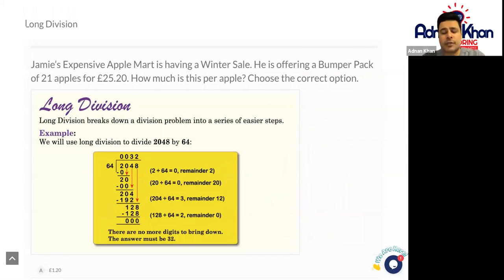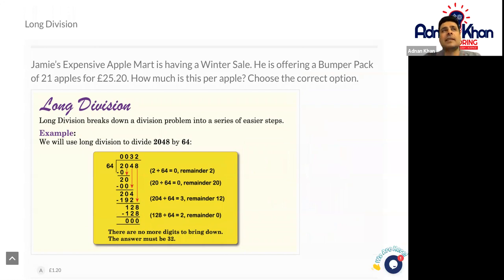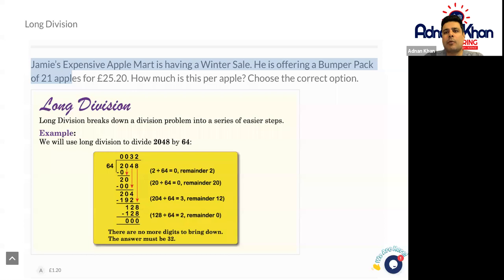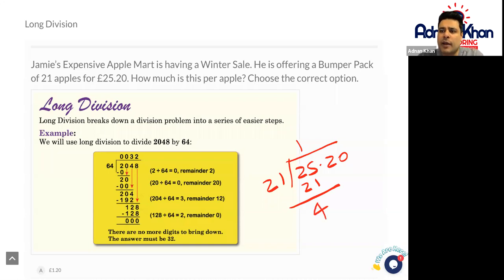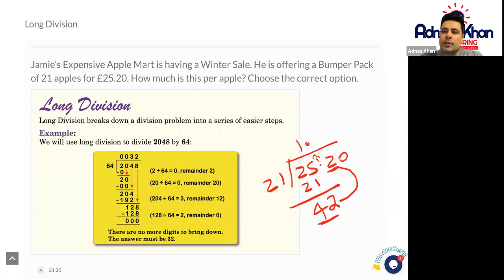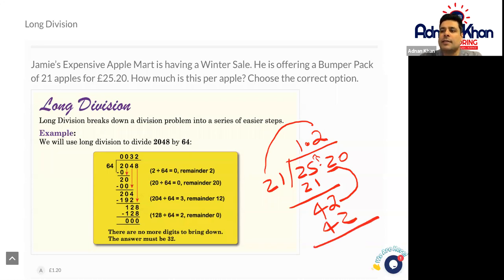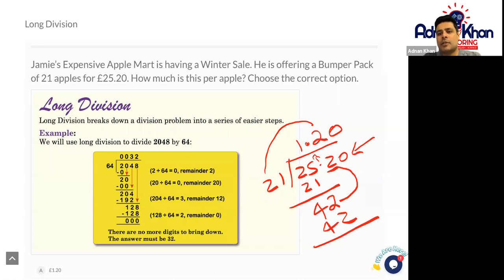Key Stage 3 Maths - Long division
Most of you may use short division, but the long division is important and is part of the curriculum. In this KS3 Maths Year 7 video, you will learn how to use long division.

Long division breaks down a division problem into a series of easier steps. In this KS3 Maths video, the tutor has explained the long division and solved one of the questions. He has also advised students to learn long division. With this video, students will be able to use long division step by step.

Enrol now and take this KS3 Maths Year 7 Test to assess your learning:

Take this KS3 Maths Year 7 Assessment to check your progress

Check out our previous KS3 Maths video to learn about Multiplying and Dividing by powers of 10

Here’s our complete KS3 Maths Playlist that covers the National Curriculum of the UK

Our complete KS3 Maths Revision package includes the following topics that cover the National Curriculum of the UK:

- KS3 Maths Algebra
- KS3 Maths Angles
- KS3 Maths Fractions
- KS3 Maths Sequences
- KS3 Maths Transformations

Here’s the complete list of our topics broken down into levels:

KS3 Maths Year 7:

- Calculation with Negative Numbers
- Factors, Multiples and Primes
- Column Addition and Subtraction
- Big Numbers
- Plus and Minus
- Times and Divide
- Times / Divide by 10, 100 etc
- Ordering Decimals
- Methods for Multiplication and Division
- Multiplying and Dividing by Powers of 10
- Multiplying and Dividing Fractions
- Multiplying and Dividing with Decimals
- Odd, Even, Square, Cube
- Ratios
- Money
- The Best Buy
- Long Multiplication
- Ordering of Operations
- Ordering and Comparing Numbers
- Place Value
- Rounding and Estimation
- Adding and Subtracting Decimals
- Long Division
- Calculators and BODMAS
- Using Formulas
- Perimeters
- Area
- Circles
- Solids and Nets
- Volume and Capacity
- Symmetry
- Shapes You Need To Know
- Regular Polygons
- Rounding Off
- Estimating
- Conversion Graphs

KS3 Maths Year 8:

 -Ordering Numbers and Place Value
- Multiplying by 10, 100, etc.
- Dividing by 10, 100, etc.
- Adding
- Subtracting
- Adding Decimals
- Subtracting Decimals
- Multiplying
- Dividing
- Multiplying Decimals
- Dividing Decimals
- Special Number Sequences
- Multiples
- Factors
- HCF and LCM
- Prime Numbers
- Ratio
- Fractions
- Best Buy
- Fraction Arithmetic
- More Fraction Problems
- Fractions, Decimals & Percentages
- Percentages
- Regular Polygons
- Symmetry
- Quadrilaterals
- Families of Triangle
- Vertices, Faces and Edges
- Perimeter
- Areas of Rectangles
- Areas of Triangles
- Composite Areas
- More Area
- Circles
- Volume
- Solids and Nets

KS3 Maths Year 9:

- Adding
- Subtracting
- Adding Decimals
- Subtracting Decimals
- Multiplying
- Dividing
- Multiplying Decimals
- Dividing Decimals
- Special Number Sequences
- Multiples
- Factors
- HCF and LCM
- Prime Numbers
- Ratio
- Fractions
- Best Buy
- Fraction Arithmetic
- More Fraction Problems
- Fractions, Decimals & Percentages
- Percentages
- Regular Polygons
- Symmetry
- Quadrilaterals
- Families of Triangle
- Perimeter
- Areas of Rectangles
- Areas of Triangles
- Composite Areas
- More Areas
- Circles
- Volume
- Solids and Nets